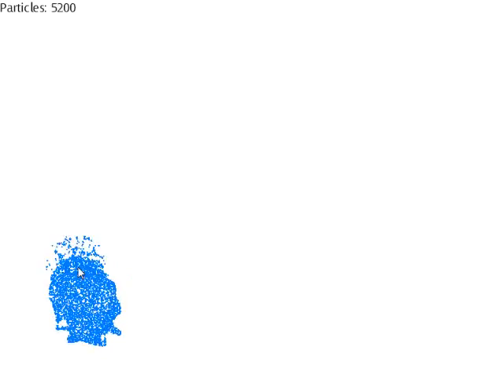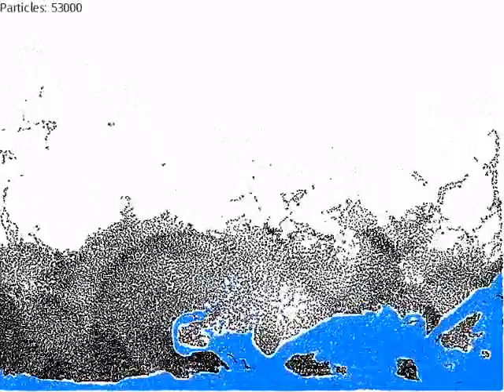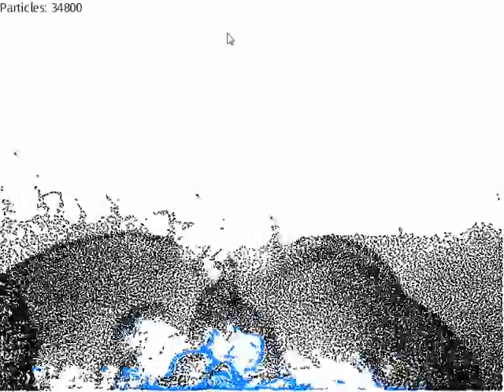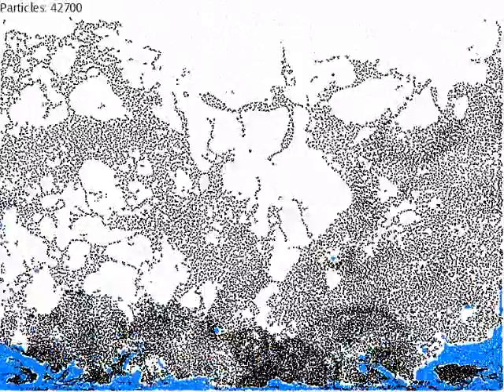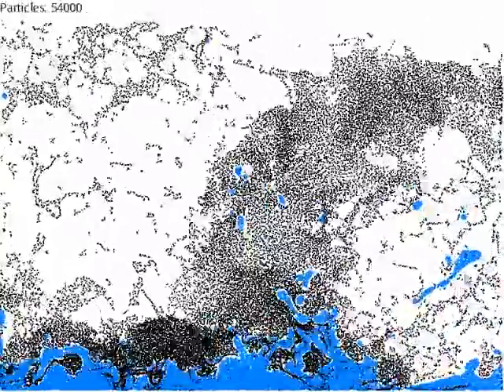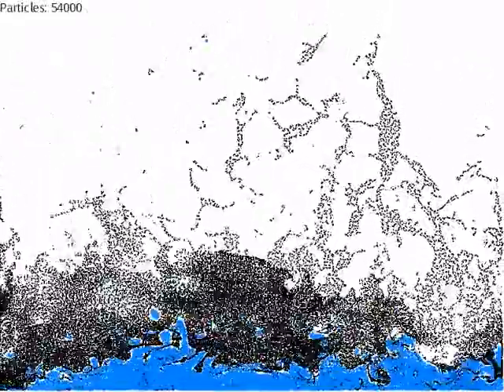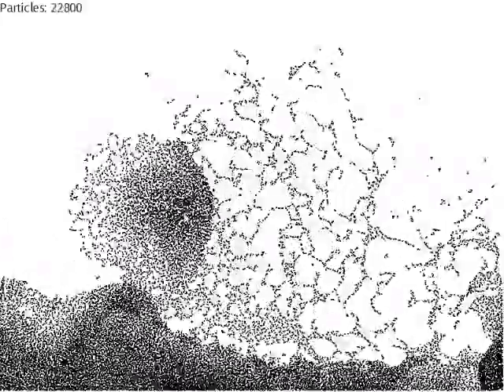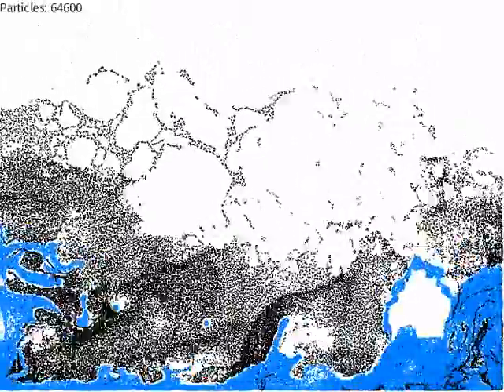Super Large Density Ratios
The last part I actually simulate the density ratio between water and air!